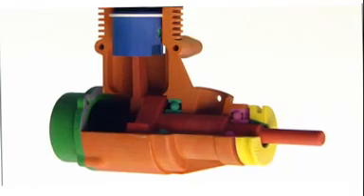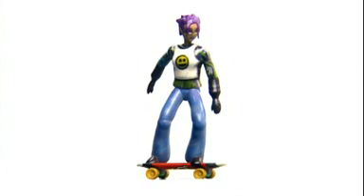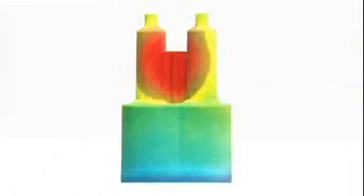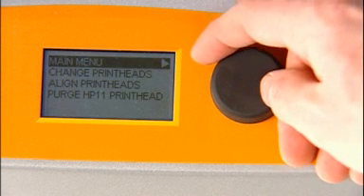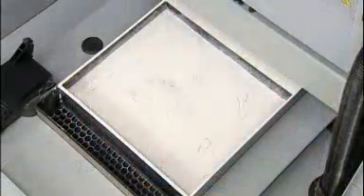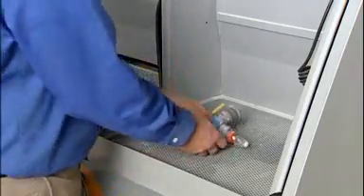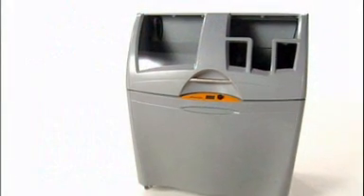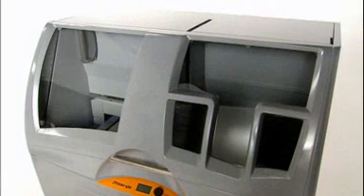3D Systems ZPrinter 450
ZPrinter 450 set the standard for speed, color, affordability and ease of use.  Our 3D printers suit a wide variety of customer needs,  from high school education through the most demanding commercial environments. In addition, 3D Systems provides 3D printing materials to suit many applications.